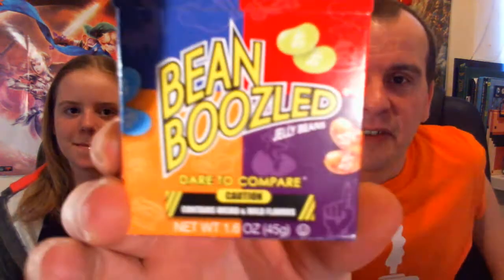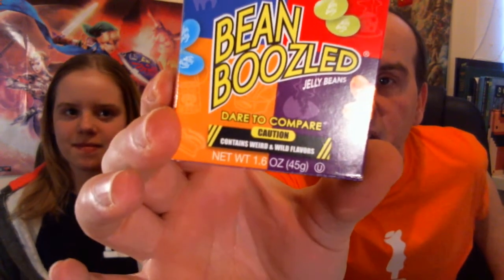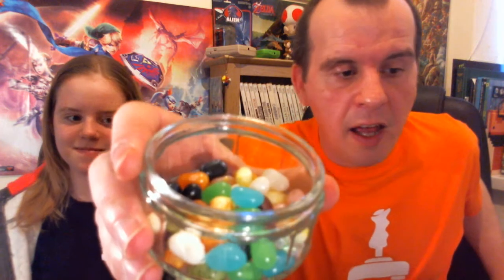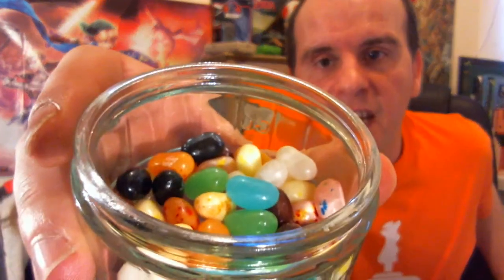Bean Boozled Challenge!!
My daughter Emily and I decide to take the Bean Boozled Challenge!!
Do you have what it takes, have you tried them before??